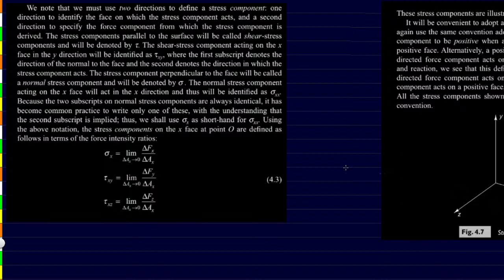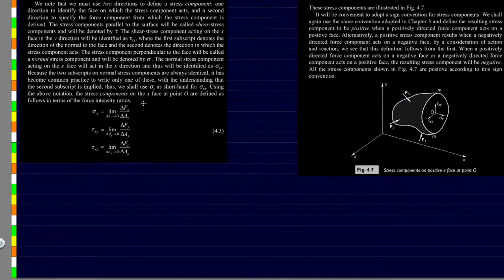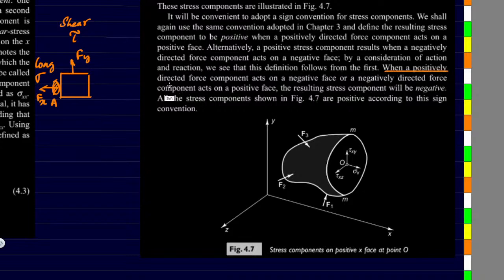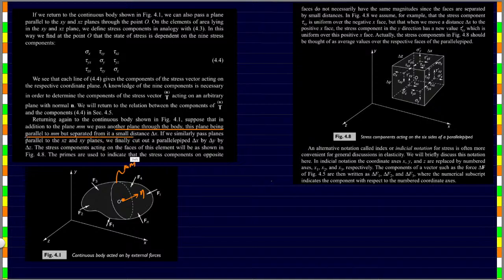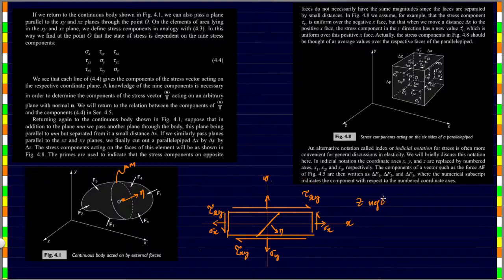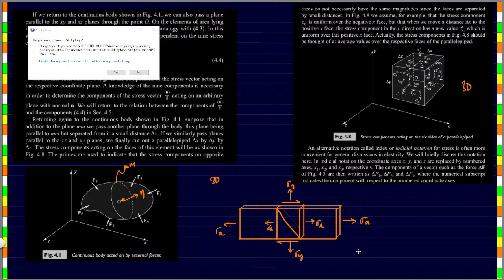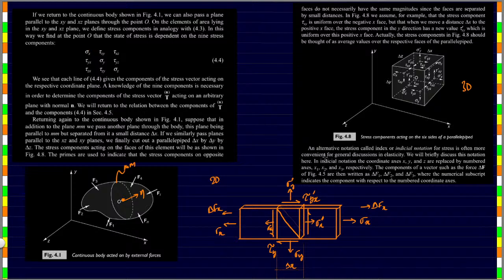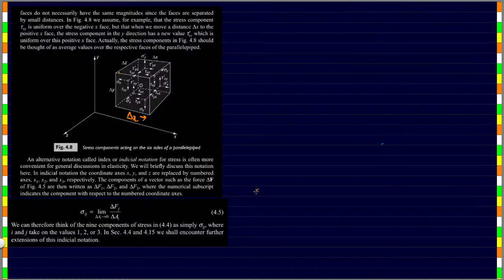Stress-Strain Analysis Explained | Mechanics of Solids Live Session 2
Live Stream Description:

Join us for the 2nd live session on Stress-Strain Analysis from the Mechanics of Solids subject. This interactive session is designed to help students understand the fundamental relationship between stress and strain, crucial for analyzing material behavior under various loading conditions.

🔹 What You’ll Learn in This Session:

Basics of stress, strain, and Hooke’s law
Understanding stress-strain diagrams for ductile and brittle materials
Explanation of key points: Elastic limit, Yield strength, and Ultimate strength
Applications of stress-strain concepts in engineering design and analysis
🔹 Who Should Watch:

Students studying Mechanics of Solids or preparing for exams
Educators seeking engaging ways to explain stress-strain concepts
Professionals looking for a quick refresher on stress-strain behavior
🔹 Interactive Learning:
Ask questions and clarify your doubts live during the stream! This session is tailored to provide detailed explanations and practical insights into solving mechanics problems.

💡 About CADiMate4ce
CADiMate4ce is your go-to platform for mastering engineering concepts like Mechanics, CAD, and Engineering Graphics. We simplify complex topics to make learning accessible and effective for everyone.